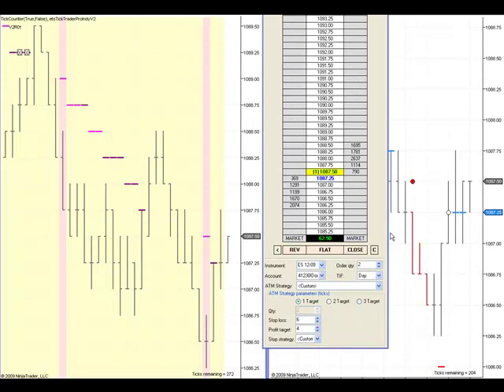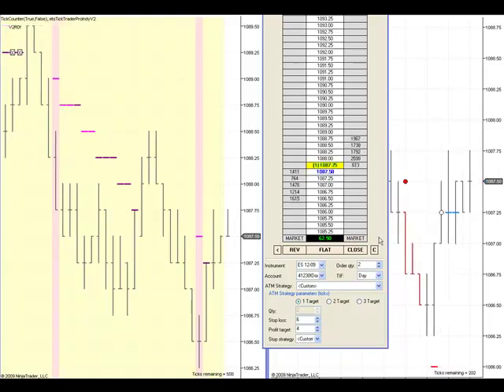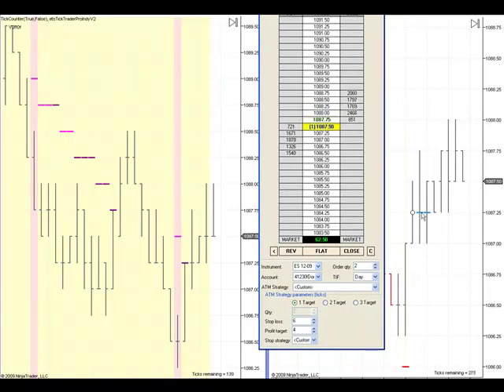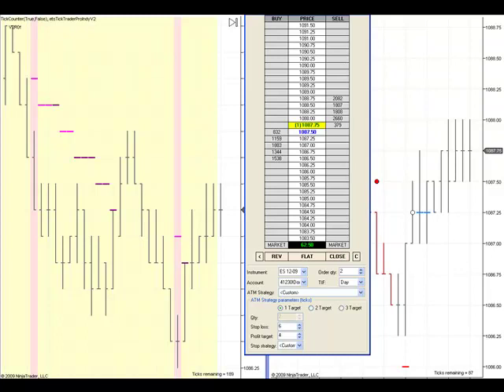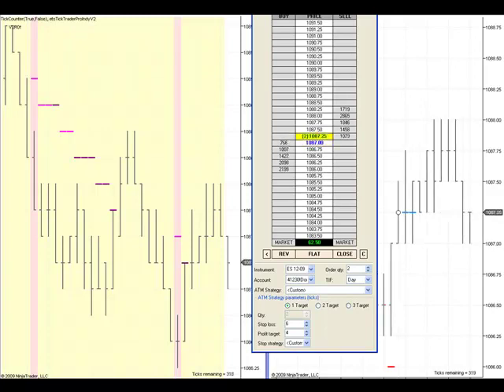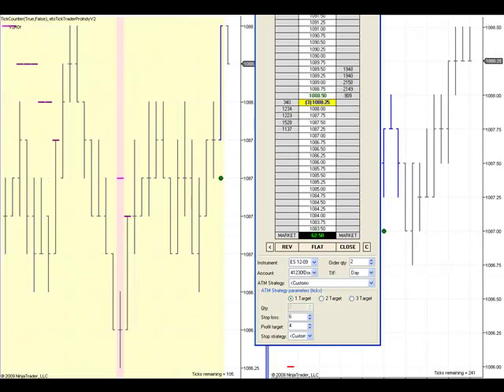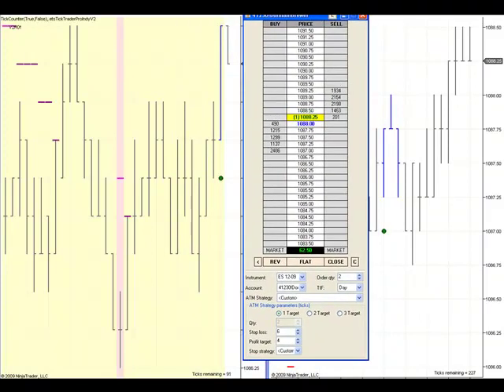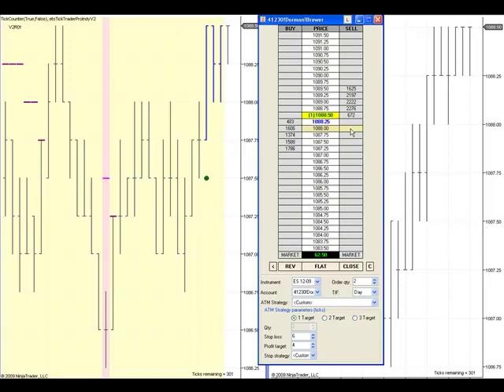Life of a day trader part 2 of 4